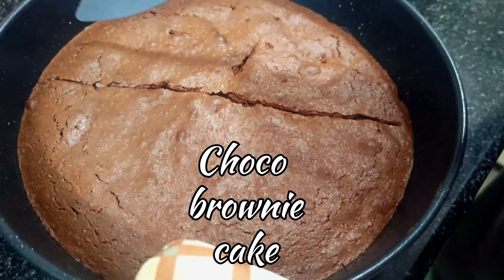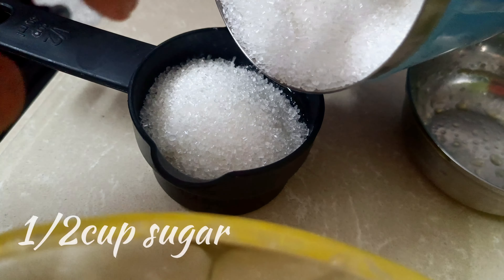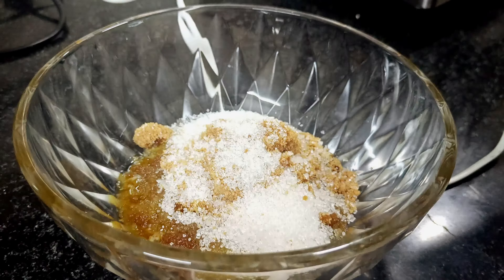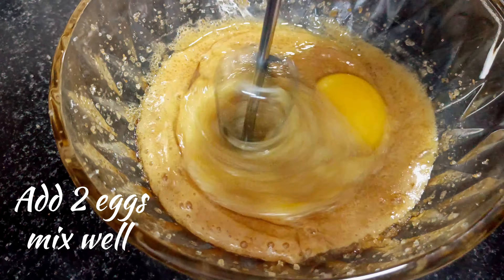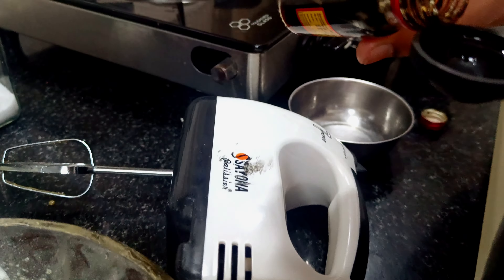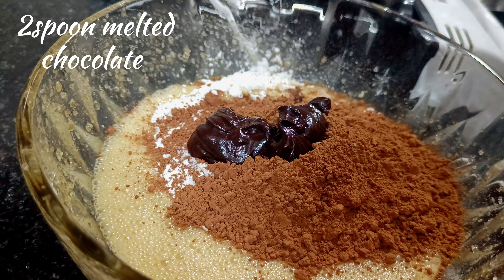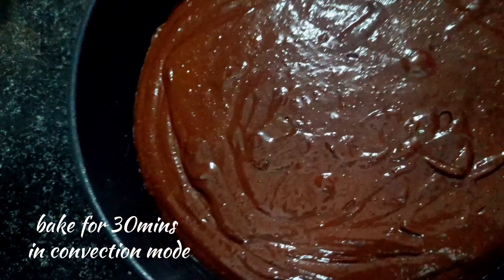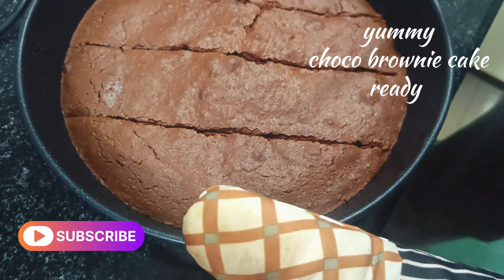Choco brownie cake recipe Christmas cake Chocolate brownie cake homemade